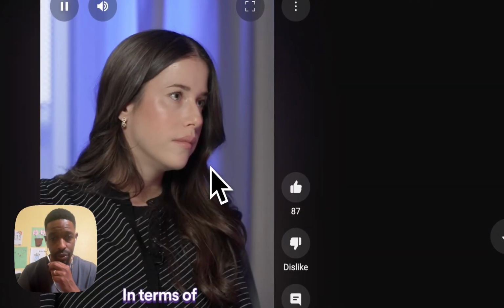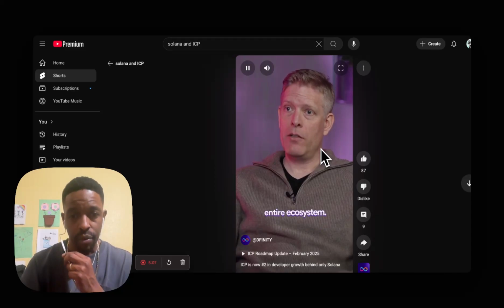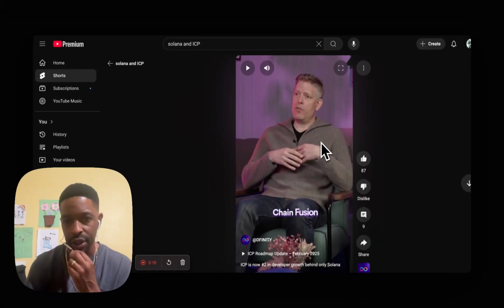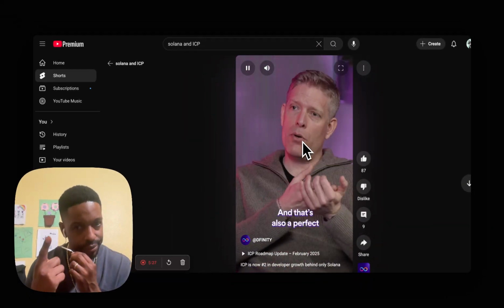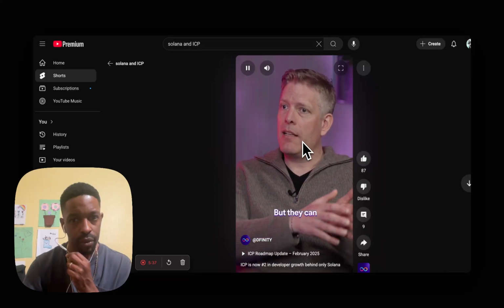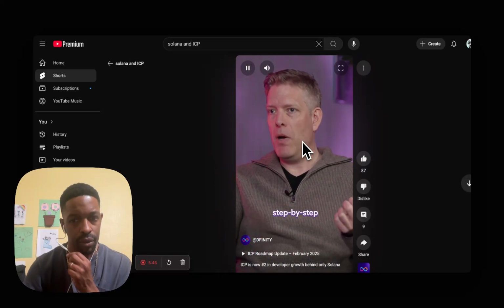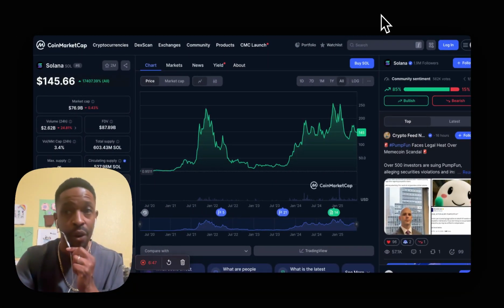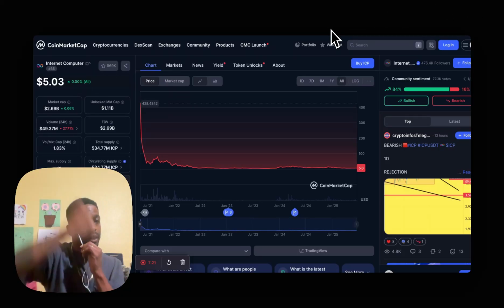How Solana Scales with Internet Computer Protocol | ICP’s Chain Fusion Explained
This means you can hold, manage, and even augment your assets across multiple chains — all on the Internet Computer. ICP isn’t just another blockchain — it’s a decentralized cloud that’s quietly reshaping the future of Web3.

📲 Follow on X and Instagram: @DeFiDaryus